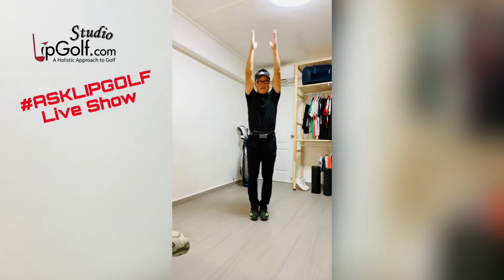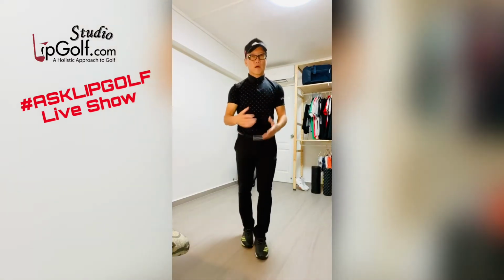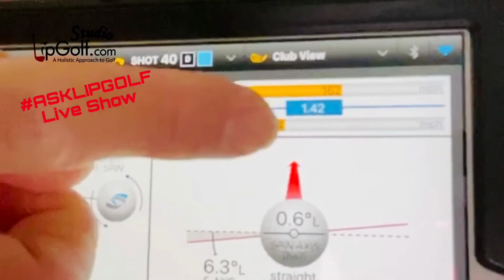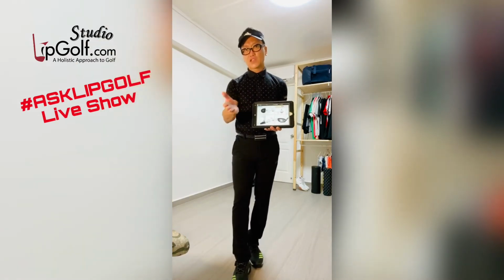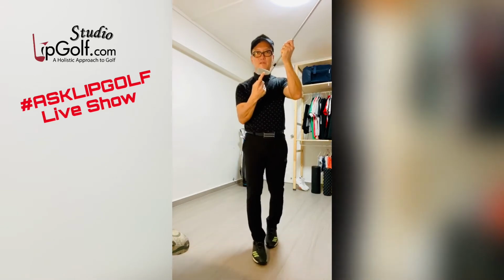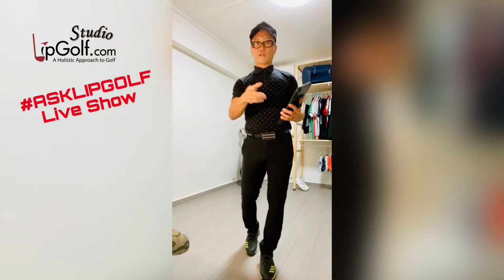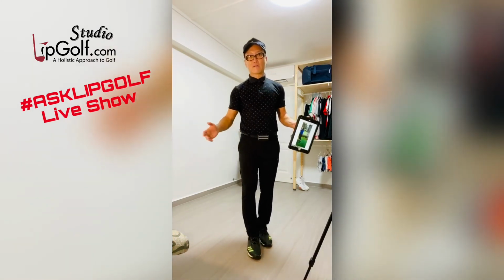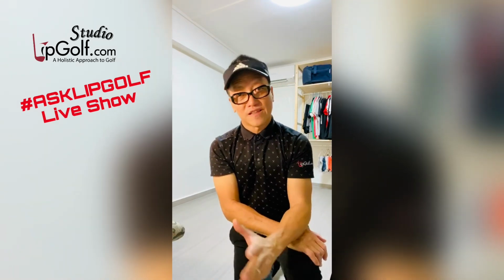AskLipGolf Live Show #019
🎥AskLipGolf Live show shown on my Lip Golf FB page at 9:30pm Singapore Time daily!!🏌🏿‍♂️🏌️🏌️‍♀️🏋️‍♀️

Focus: GolfFitness, golftips golfswinganalysis golfnews golfmentalgame golfcourse info & new guidelines

 & do leave me a 📝REVIEW!! 🙏🙏🙏

The shows connects golfers around the world and covers all aspect of GOLF such as GolfSwingsAnalysis, Shortgame, GolfRules, GolfEtiquette, GolfDrills, GolfClubfitting, GolfFitness, GolfEquipment , GolfLifestyle, GolfTravel GolfShopping, GolfCourse, GolfFashion GolfApparel, GolfAccessories GolfInterviews & Q&A sessions.

Do share it too with your golf mates and see you Live online!